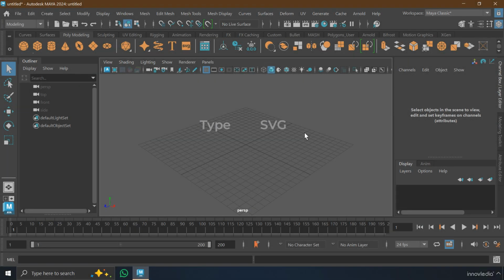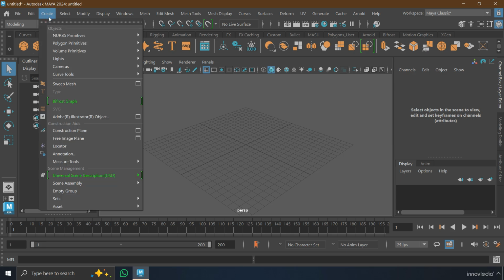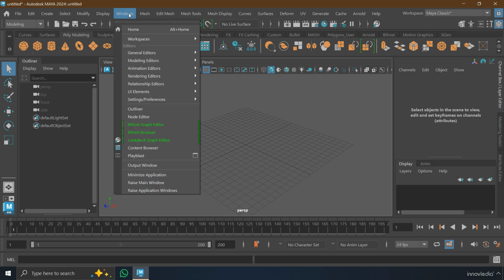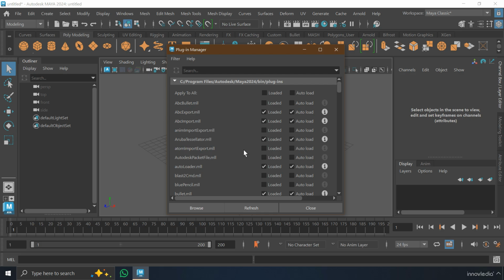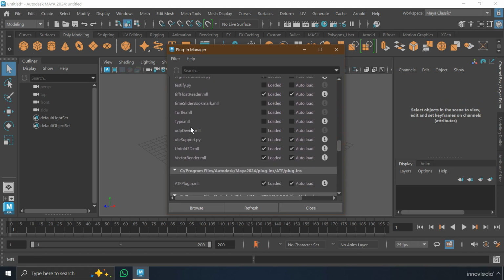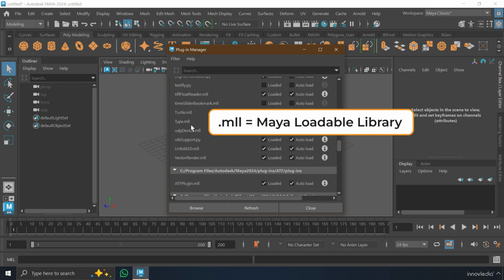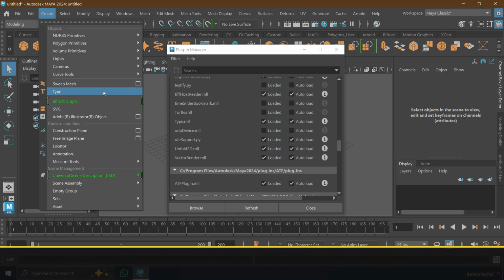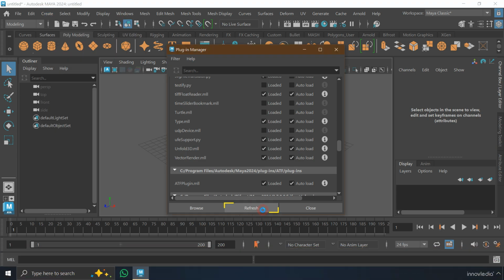Maya Type Tool Not Working? Here’s the Solution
In this video, you'll learn how to enable the Type tool or SVG option in Autodesk Maya if it’s disabled.

If your Maya Type Tool is not working, this quick fix using the Plug-in Manager will help you enable the Type.mll file and restore the missing options in the Create menu in just a few clicks.

This method can also be used to enable other disabled tools in Maya, making it extremely useful for beginners as well as professional 3D artists.